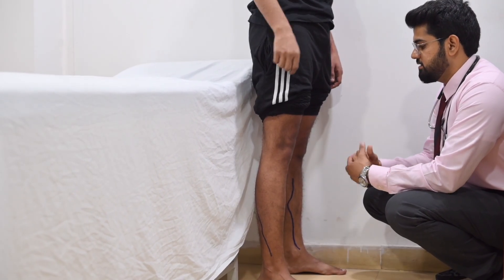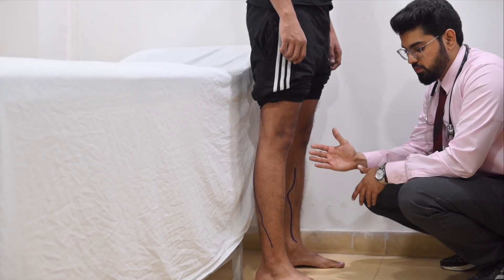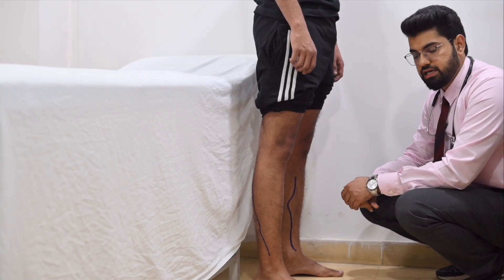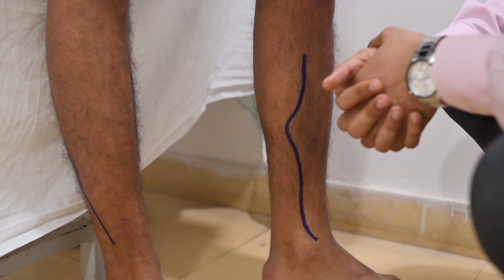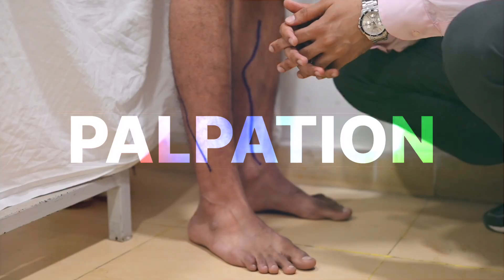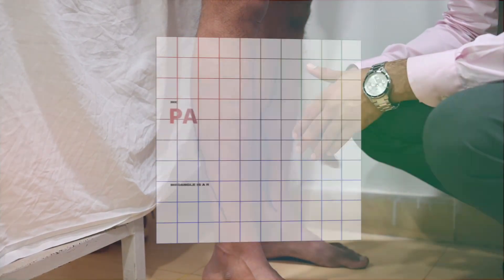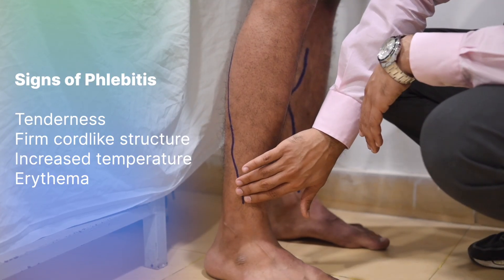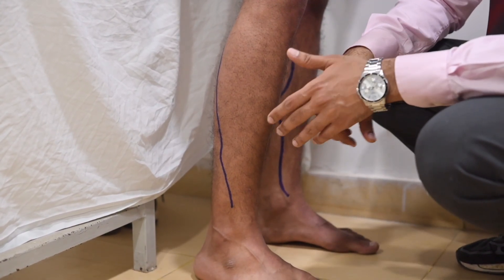Peripheral Vascular Exam (Venous) - MedAngle Surgery (English)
MedAngle brings you MedAngle Videos - Clinical Videos (Surgery). This video covers the Peripheral Vascular Examination - Venous.

MedAngle has been revolutionizing the future of medical education since 2017. The biggest medical education platform in the entire Middle East and Pakistan, MedAngle is invitation only and boasts tens of thousands of future doctors with tens of millions of questions solved.

Chapters:
0:00 Introduction & Consent
0:56 Inspection
2:08 Palpation
2:13 Assess Arterial Patency
2:32 Palpation of Varicosities
3:07 Palpation of the Skin
4:16 Percussion (Tap Test)
5:04 Tourniquet Test
6:50 Perthes Test
7:41 Trendelenburg Test
7:58 Thank Patient
8:19 Outro